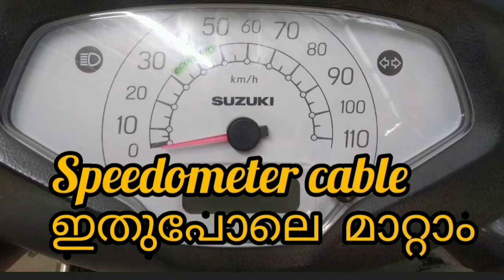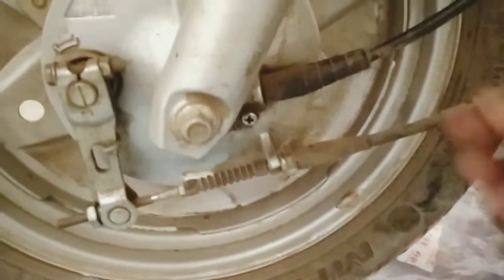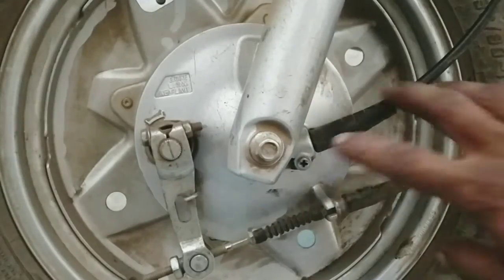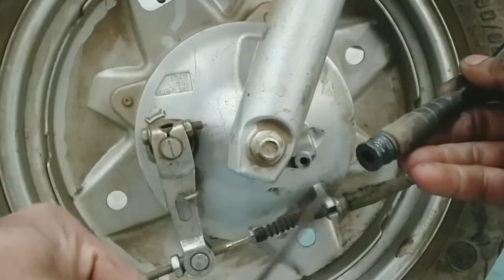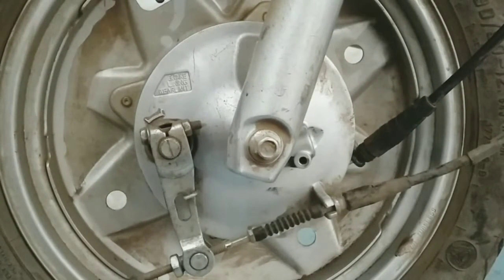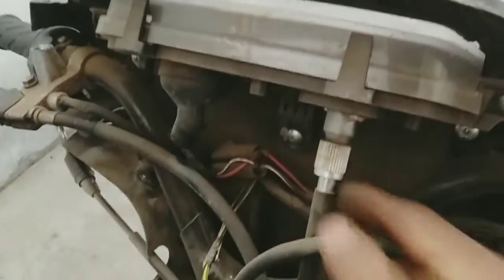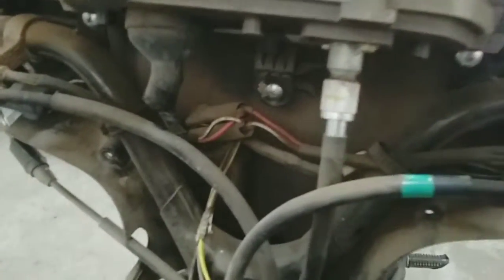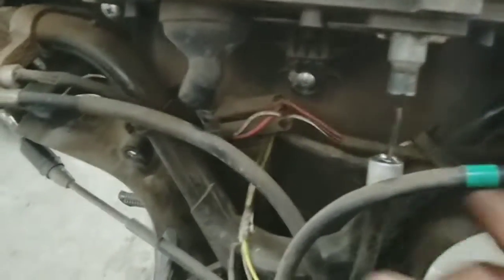How to change speedometer cable in access 125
bike missing problem
scooter slow speed problem
scooter self start problem malayalam
engine oil change time for bike malayalam
suzuki access 125 oil change malayalam
access 125 old model modified malayalam
bike slow speed missing problem
access 125 old model missing problem malayalam
access 125 malayalam review
starting motor working malayalam
access 125 slow running adjust
scooter clutch problems